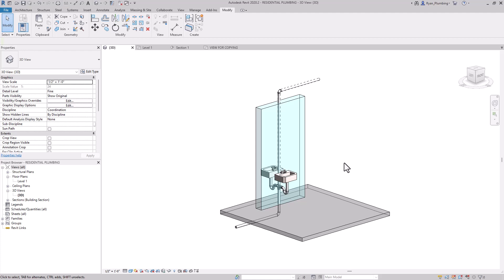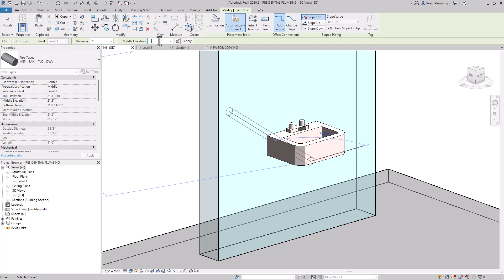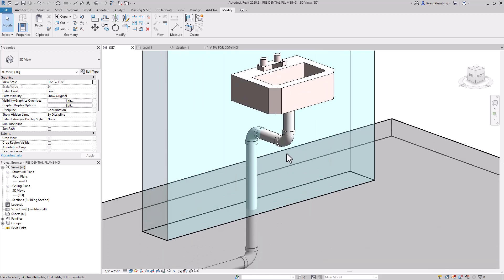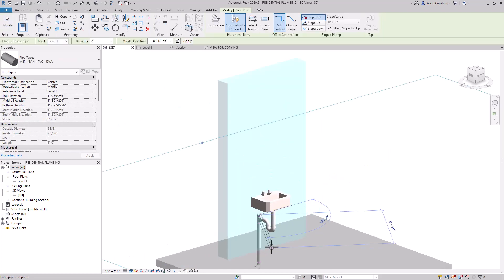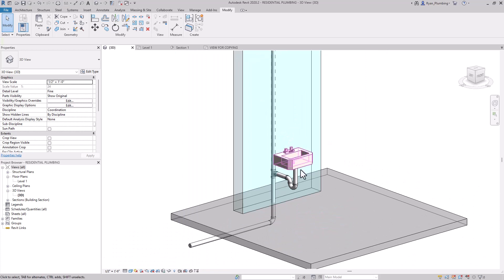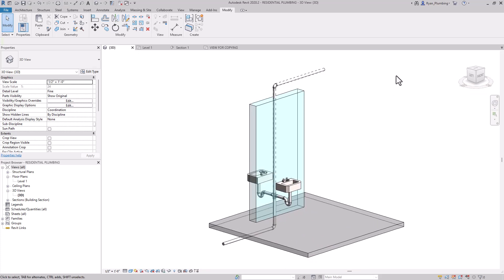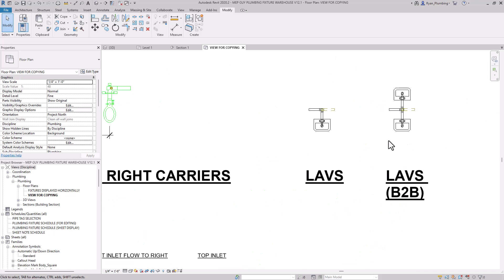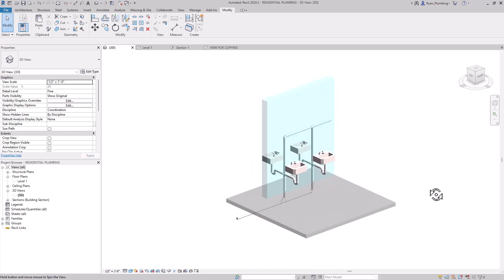Simple Plumbing Modeling Techniques in Revit